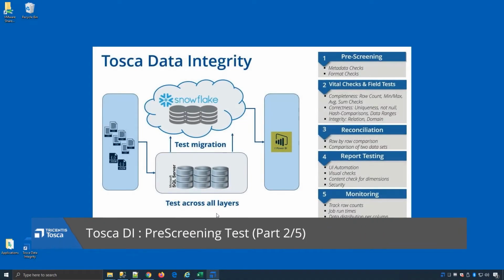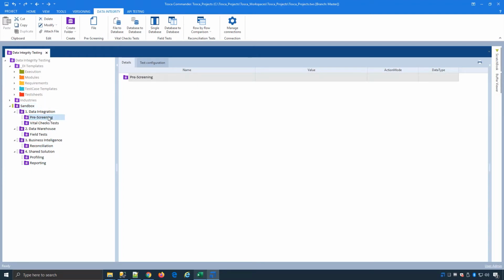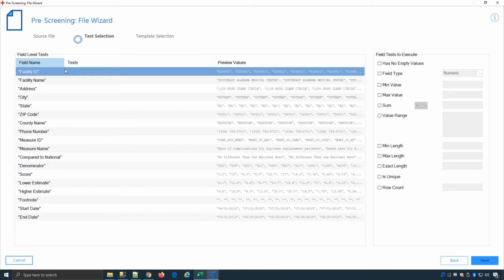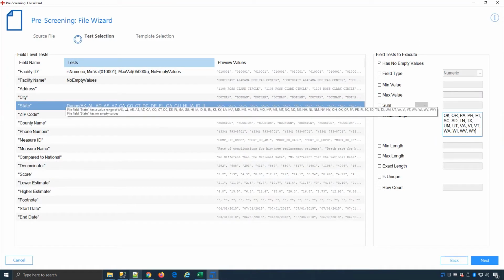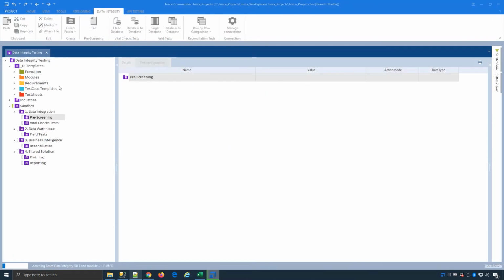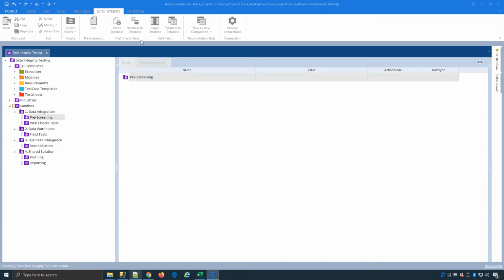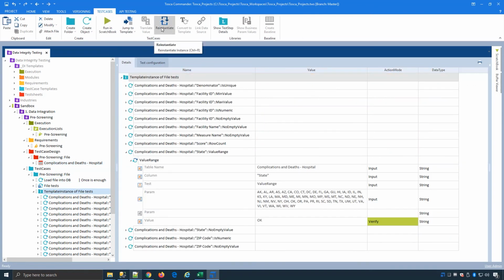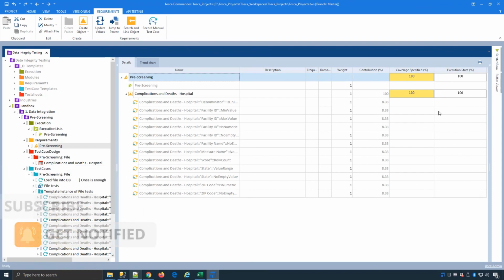Tosca DI: PreScreening Tests (Part 2 of 5)